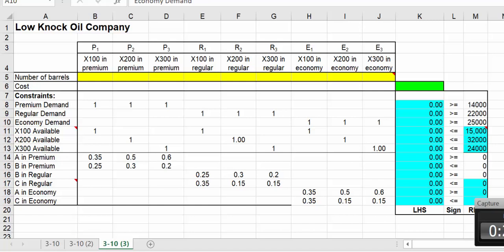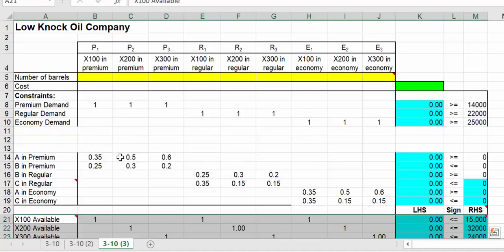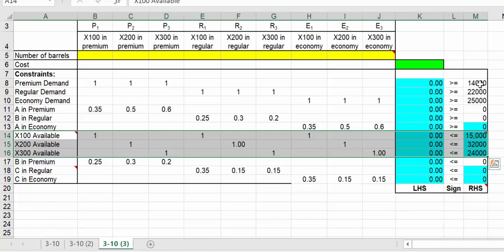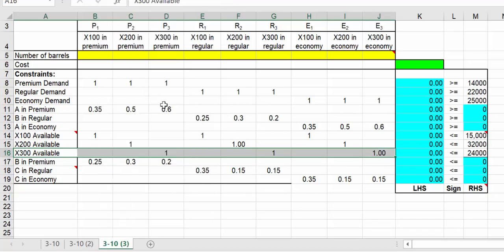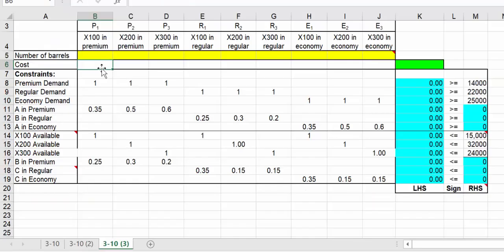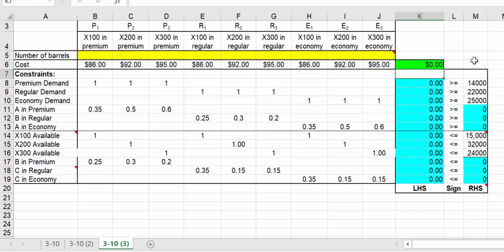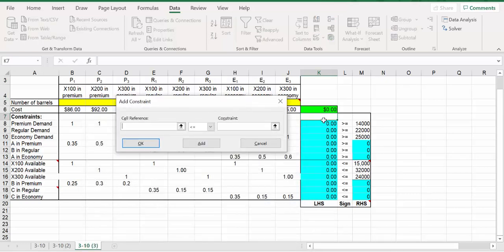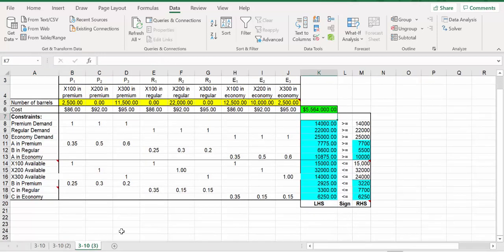Textbook Example - 3-10 Part 3 - Low Knock Oil Company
This video concludes the Low Know Oil Company's LP Blending Problem.